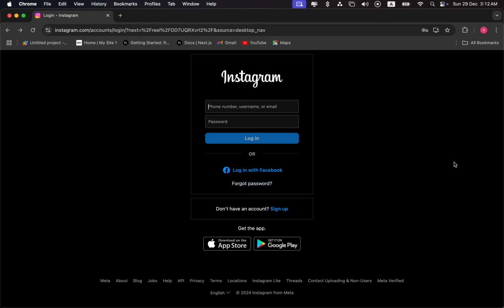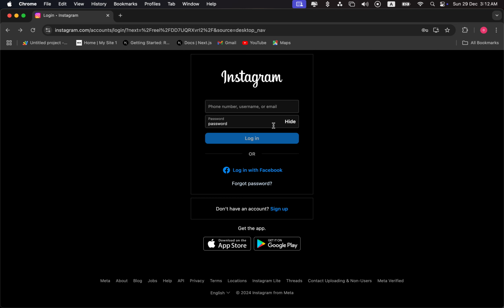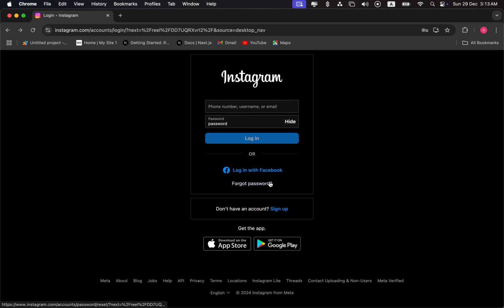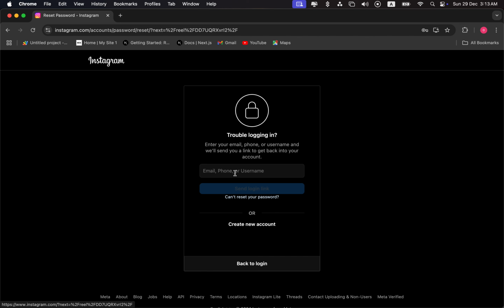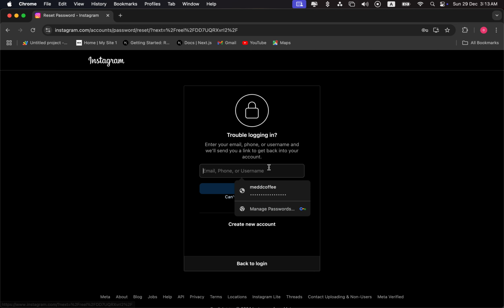How To Fix Instagram Incorrect Password Problem